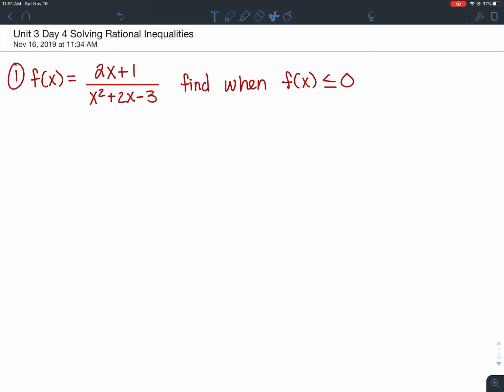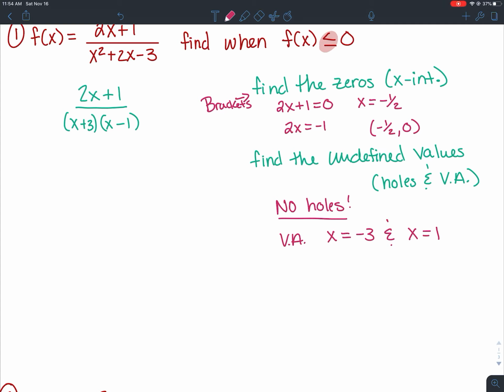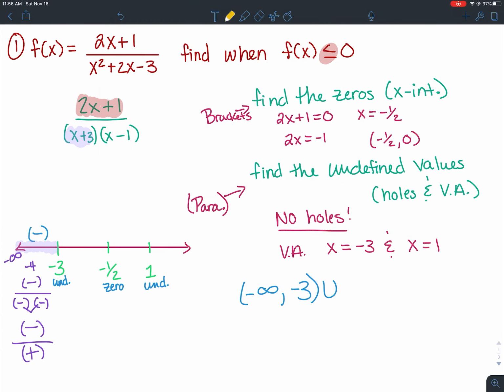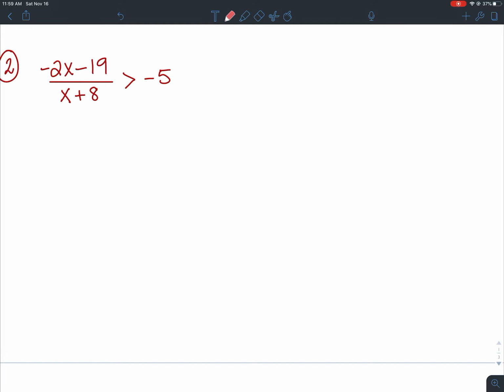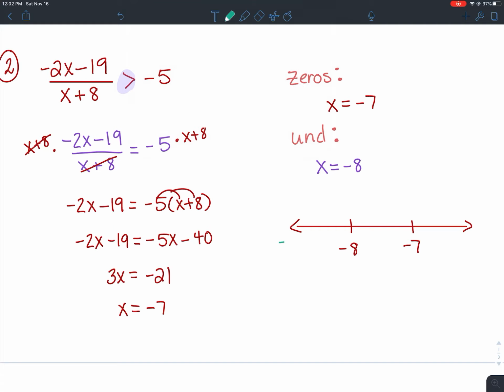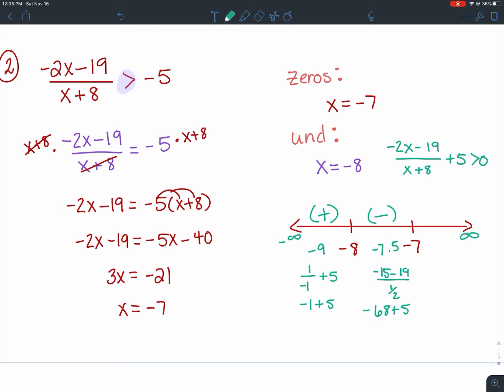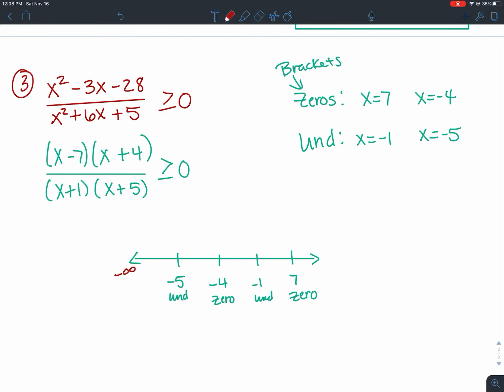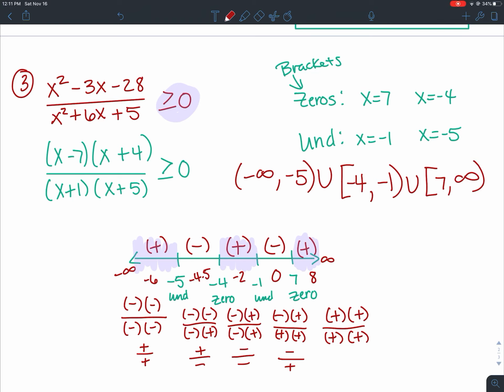Unit 3 Day 4 Solving Rational Inequalities